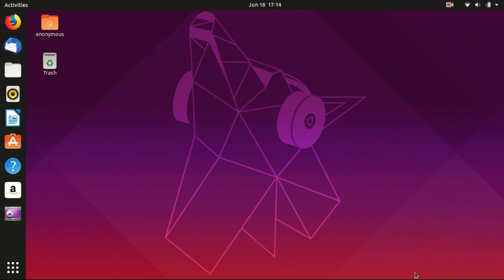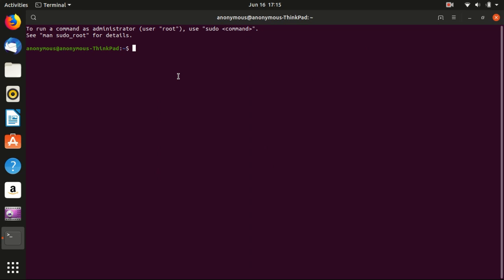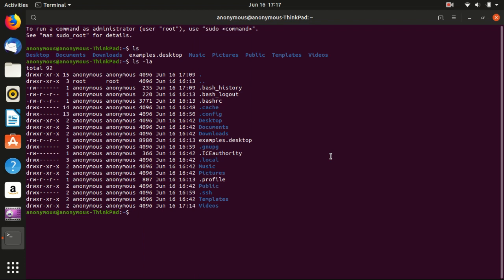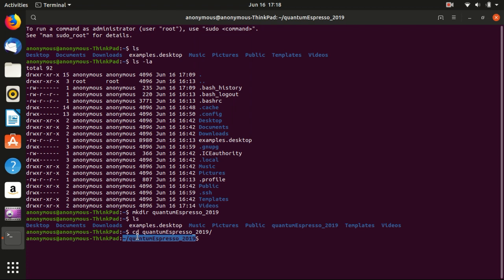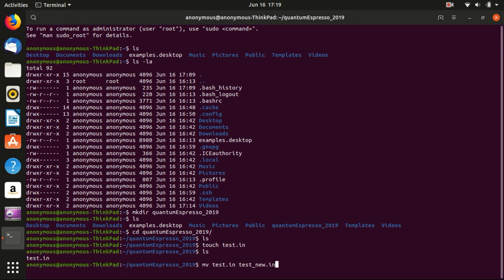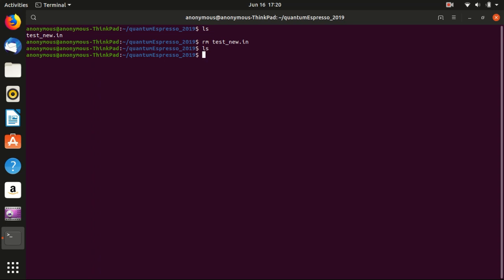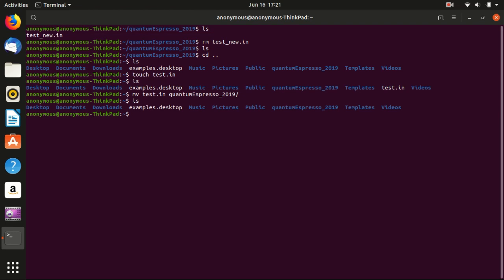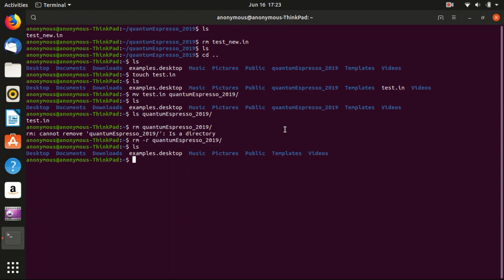Hands-on: 2.2 Basic commands in Linux/Ubuntu | Quantum Espresso Tutorial 2019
Some useful commands in Ubuntu: Ctrl+Alt+T to open terminal
Ctrl+Shift+C to copy some text in terminal
Ctrl+Shift+V to paste in terminal
"Tab" key for auto completion

Basic commands:
ls
ls -la
cp
mv
rm
rm -r
touch
mkdir
cd
cd ..